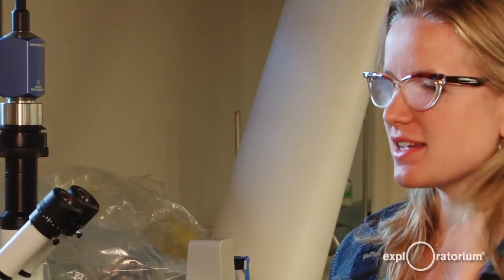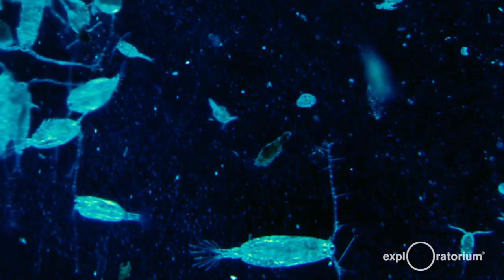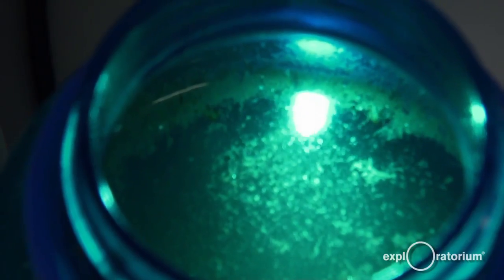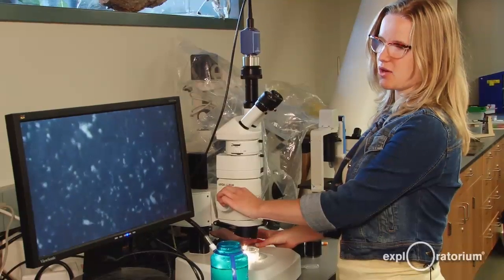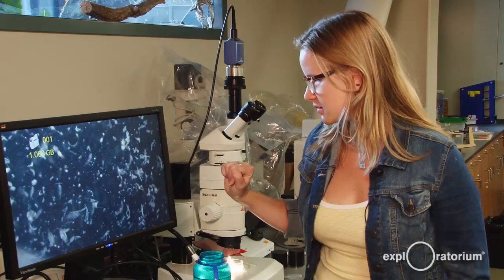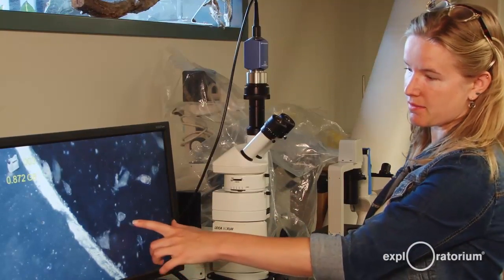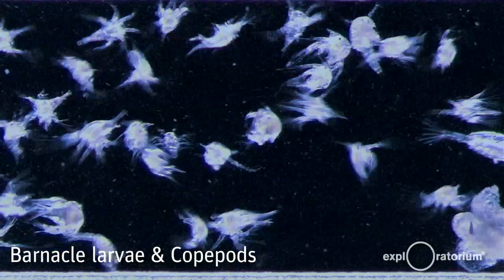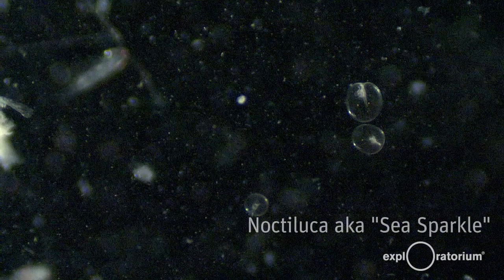Plankton Drag I Science in the City I Exploratorium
Exploratorium biologist Karli Woodward conducts a plankton drag at our new home at Pier 15, sweeping a net through the water to survey the astonishing variety of tiny organisms that thrive in the San Francisco Bay.